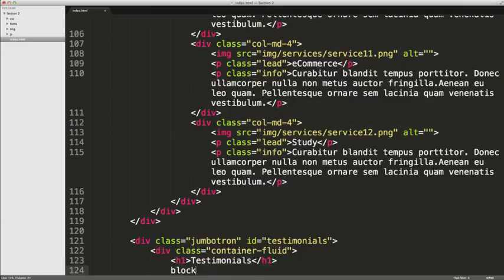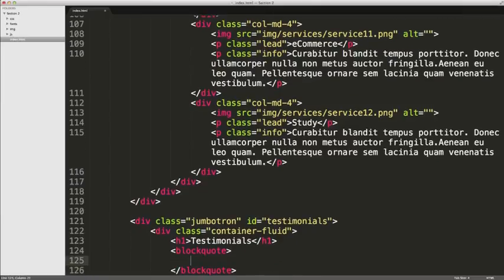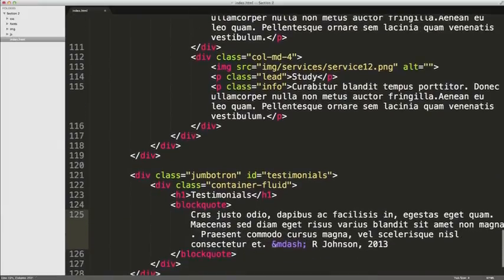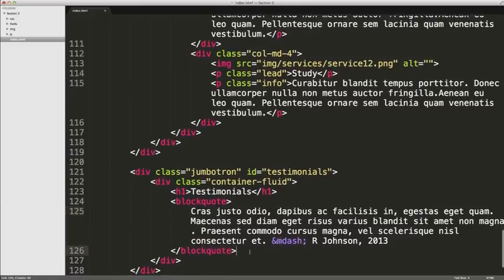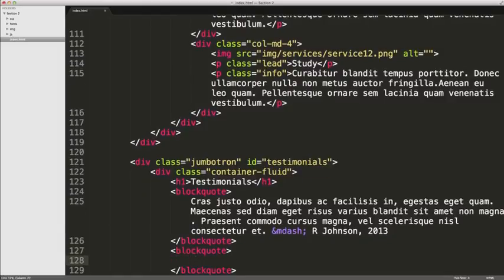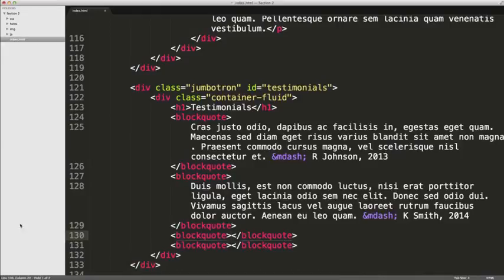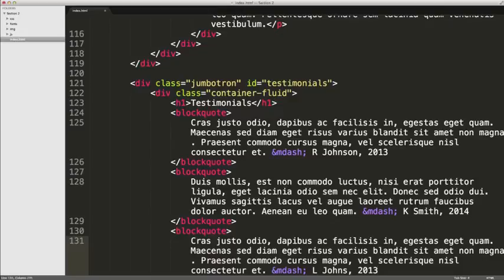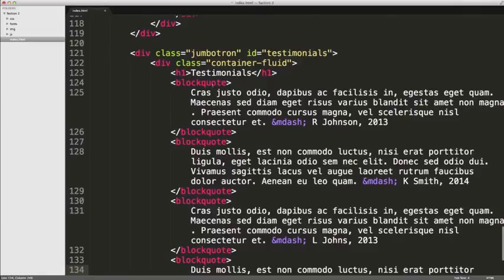Responsive Web Development with Bootstrap 3 Course. #7 - Testimonials Section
How To Make Responsive Website